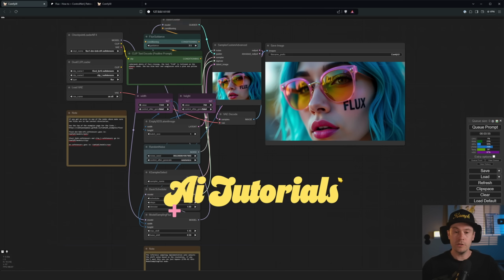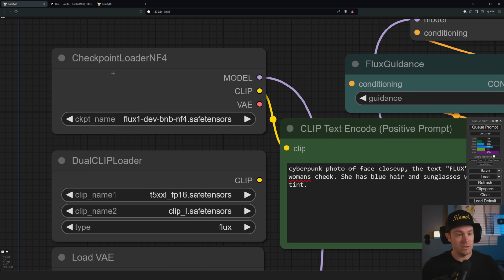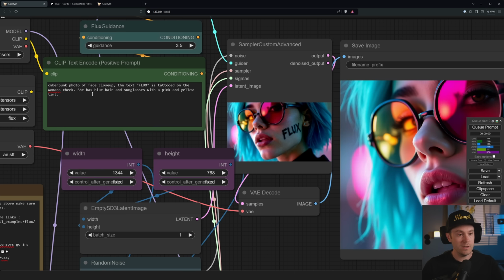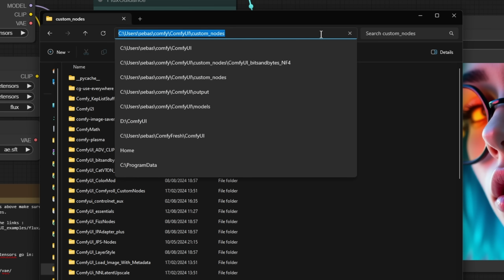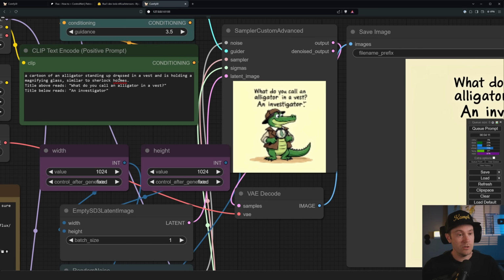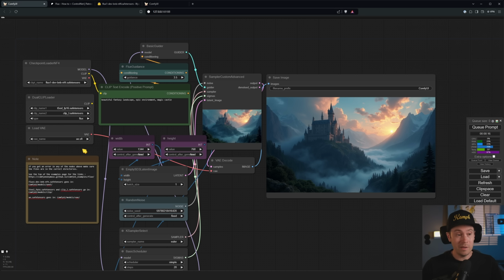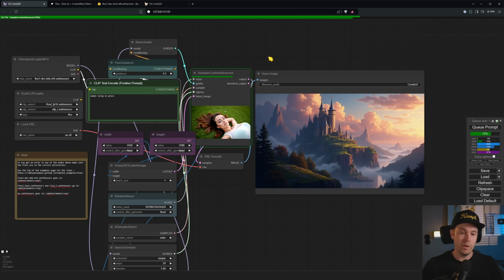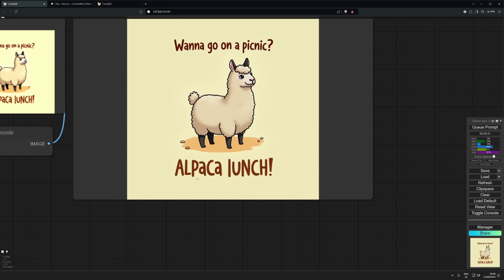NEW Flux NF4 for ComfyUI. FASTEST FLUX!